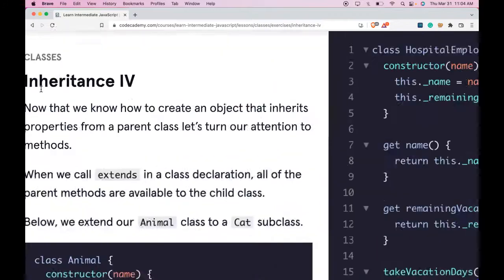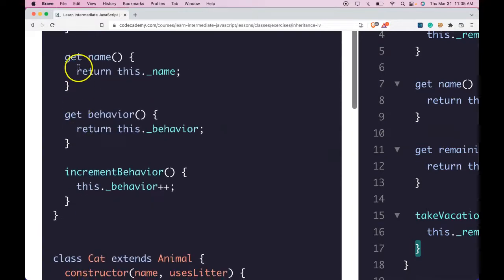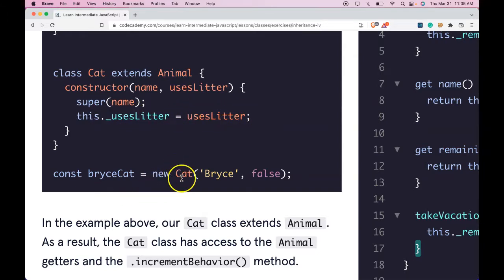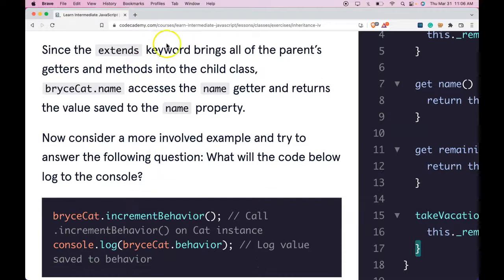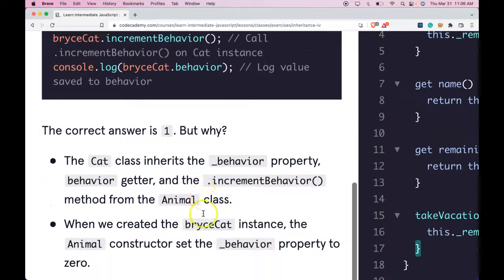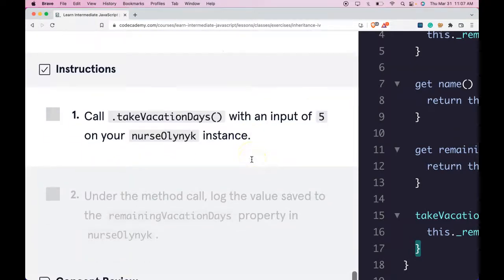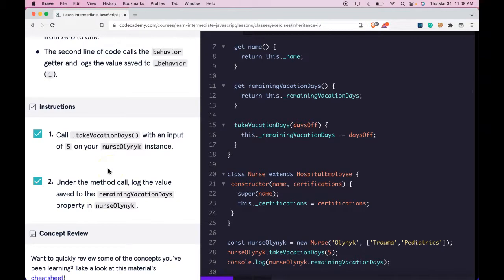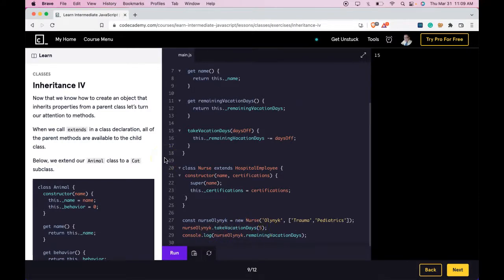Understanding JavaScript Class Inheritance, Inherit from Parent Class, Inheritance IV, Codecademy JS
In this JavaScript lesson, we take a look at Understanding JavaScript Class Inheritance, Inherit from Parent Class, Inheritance IV, Codecademy JS.  In it, we continue learning about Inheritance in JavaScript.  We take a look at a parent class and a child class.  We learn that our child class is able to inherit from a parent class.  When a child class inherits from a parent class, it gets access to all the parent class' properties and methods.  We give a child class access to a parent class' methods and properties using the extend keyword.  We also learn that we are able to pass values into the constructor of our parent class, by using the super keyword.  Using the super keyword allows us to pass in values from our child constructor to our parent constructor.  Always running the super keyword first is important so that you can have access to "this".  Once you have created your child class, you can then create an instance of your child class.  Once you do, you will have access to all the properties and methods in the instance you create.  We are able to see an example of that in our lesson.  We have our parent class, HospitalEmployee and we create a child class, Nurse.  We then create an instance of our Nurse and see how we would access our parent properties and methods!  Make sure to practice creating class instances to make sure you understand before moving on to the next lesson!